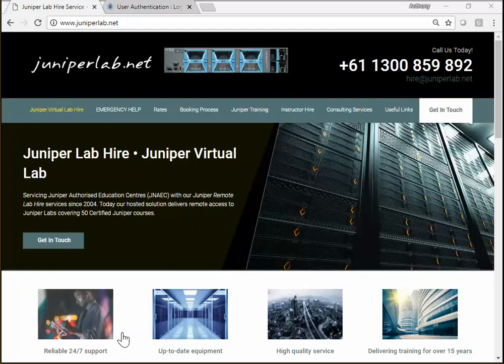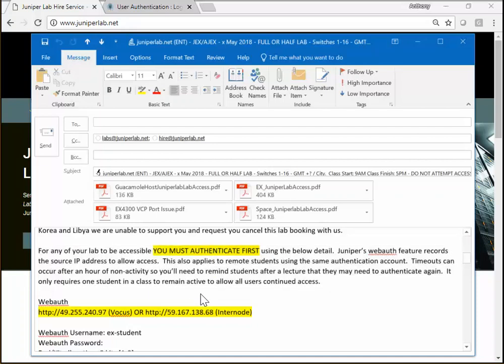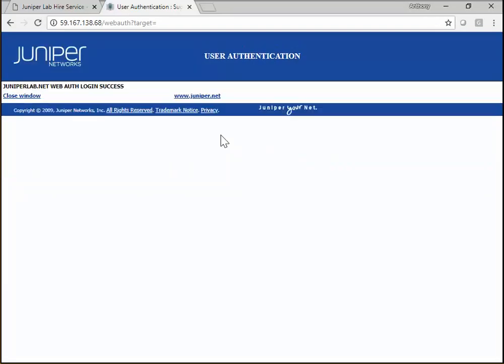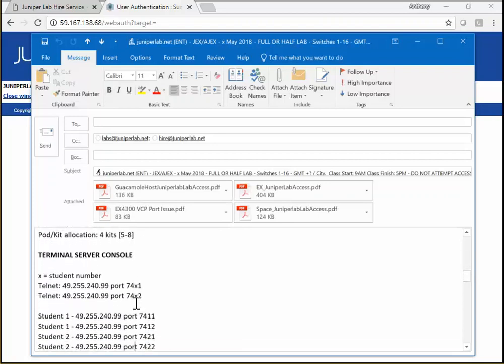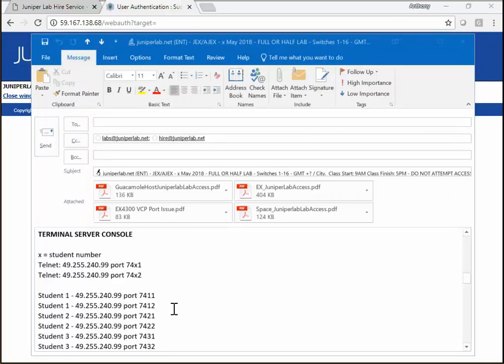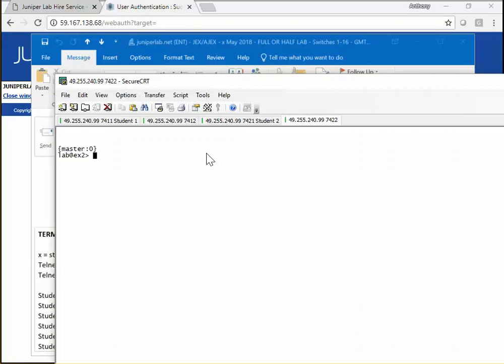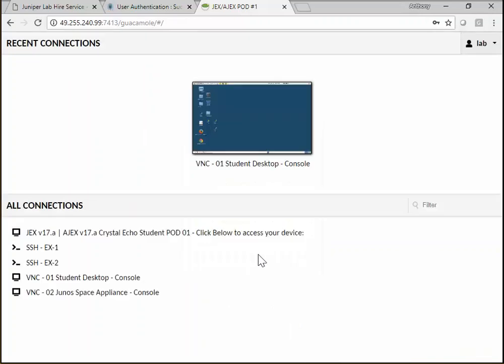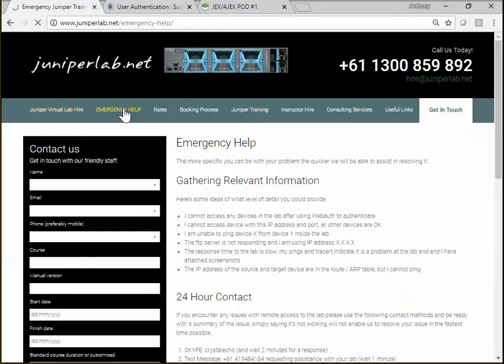juniperlab.net ex4300 lab access overview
Accessing the Juniper Lab EX4300 series lab via the console and jump host to perform lab activities for Juniper's JEX and AJEX courses.